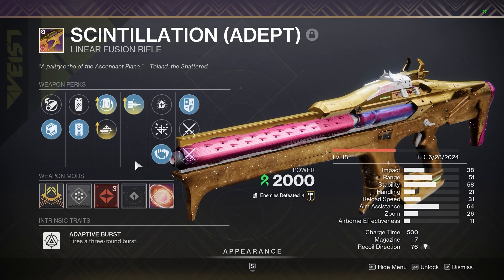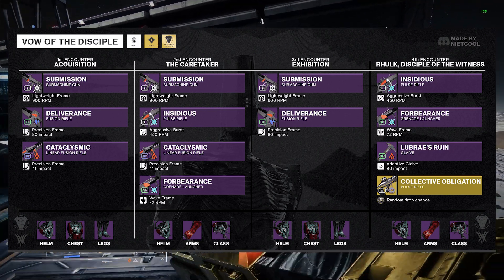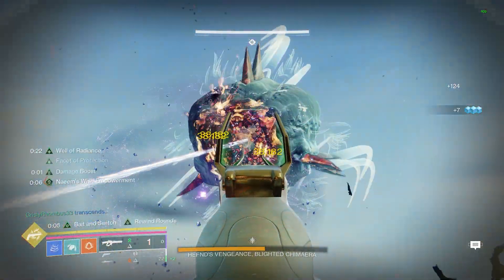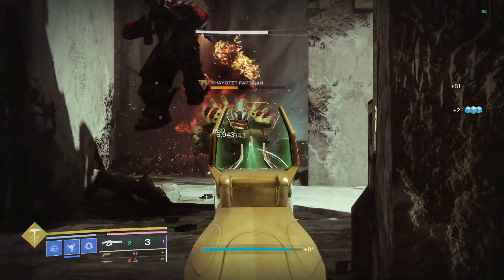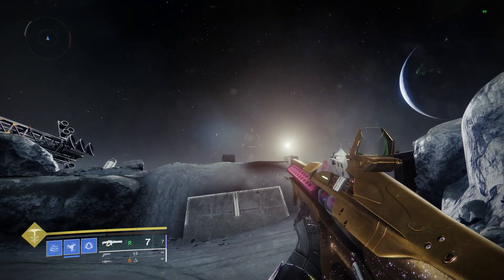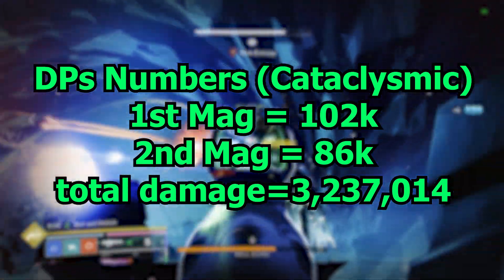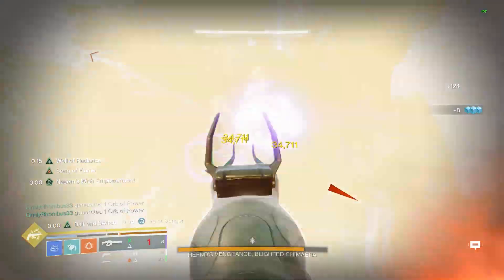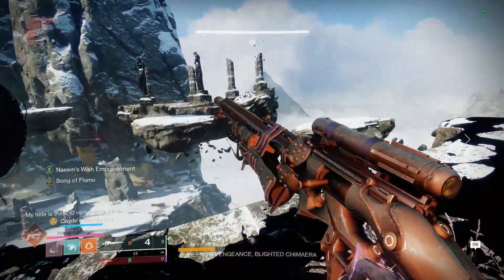Linear Fusion Rifle Showdown: Cataclysmic vs. Scintillation - Which is Better?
i hope this is helpful and i really would love to hear what do u think about this preview to help me up improving my channel
Chapters
00:00 intro
00:10 Comparision Topics
00:25 How To Get & The Type
01:00 Godrolls
02:20 Dps Peformance
03:30 Where To Use
03:45 Which Is Better